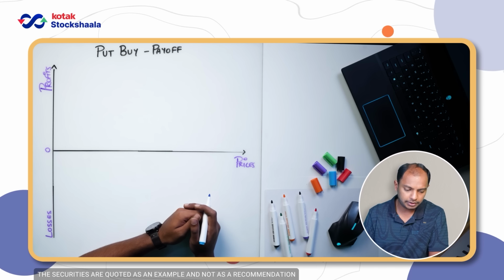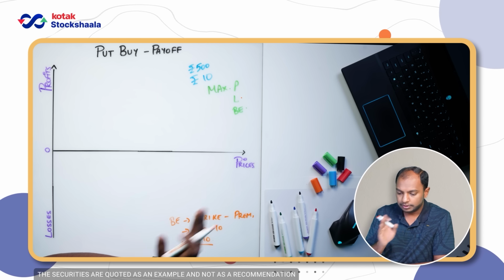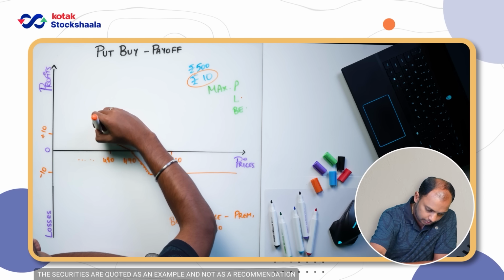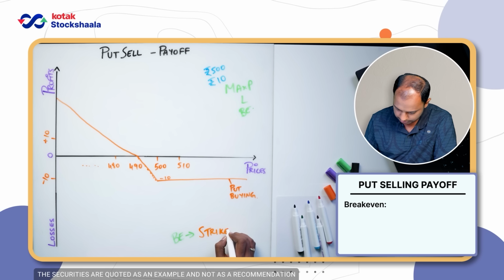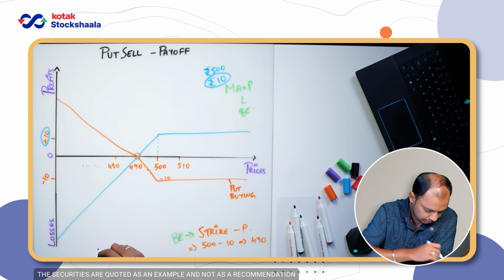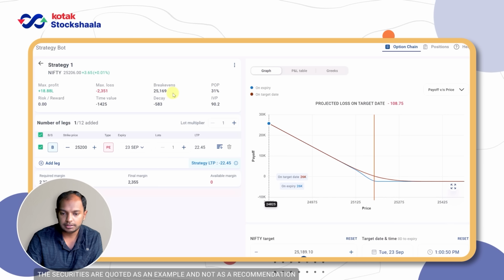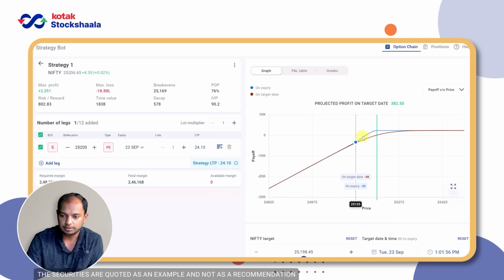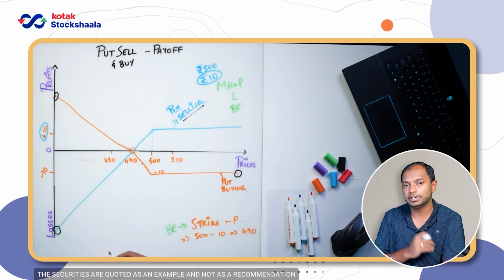Put Option Payoff Diagrams: Buying vs Selling Explained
In this video, we dive deep into the world of Put Options! 📉 After mastering Call Options in the previous episode, it is time to understand the Profit & Loss (P&L) mechanics for Put Buyers and Put Sellers.

Join Pranav VK as he visualizes the risk and reward on the whiteboard and demonstrates live on the Kotak Neo strategy bot. We break down exactly how to calculate your break-even points and why "Unlimited Profit" in Put buying comes with a catch! 🧐

Key topics covered:
🐻 Put Buying: Why you want the market to fall and how to calculate your break-even.
🐂 Put Selling: Why sellers expect the market to stay flat or rise.
📊 The Payoff Graph: Visualizing Max Profit, Max Loss, and Risk.
📱 Live Demo: Checking Nifty50 strategies on the Kotak Neo App.

Whether you are hedging a portfolio or trading for income, understanding these charts is crucial for your options trading journey.

⏱️ Timestamps
00:00 - Introduction: Put Option Basics

00:42 - Put Buying: Expectations & Logic

01:16 - Calculating Break-Even & Max Loss

01:55 - Visualizing the Put Buy Payoff Graph

02:49 - Is Put Profit Truly "Unlimited"?

03:24 - Put Selling: Max Profit & Risk Profile

05:15 - Live Demo: Nifty50 Options on Kotak Neo

06:55 - Recap: Buyer vs Seller Comparison